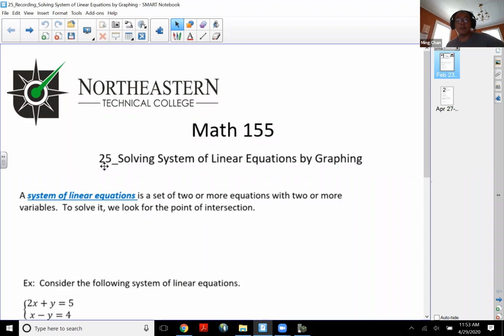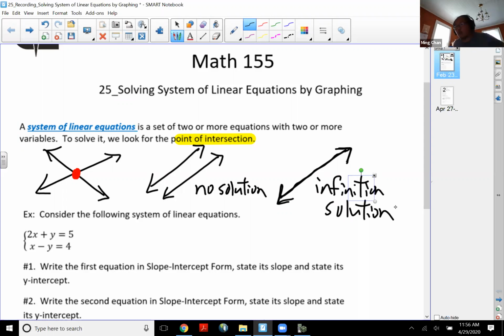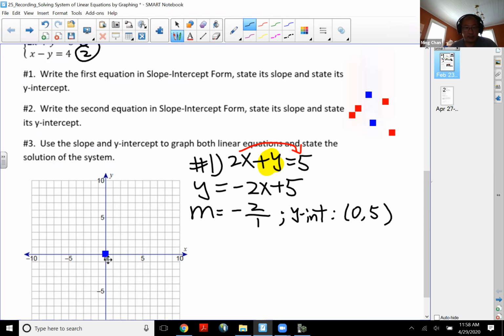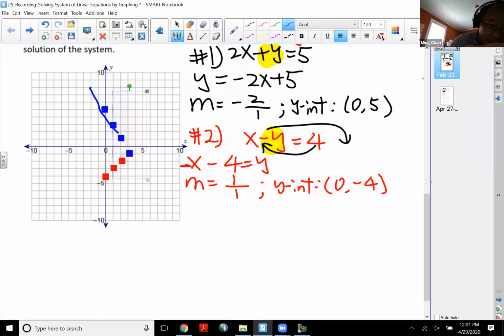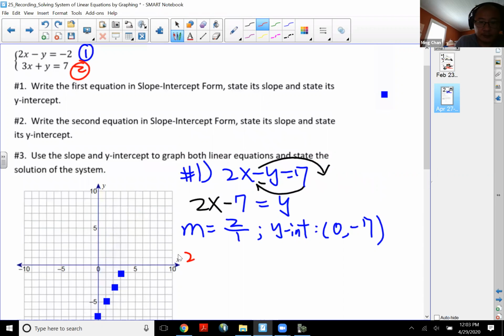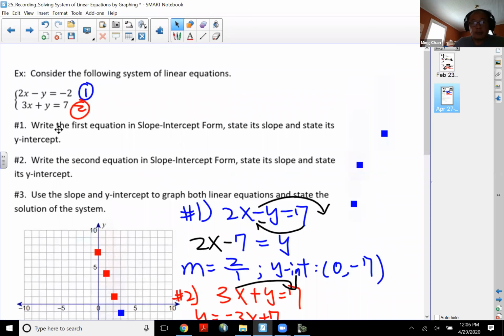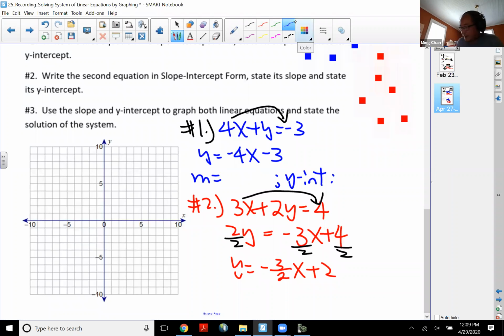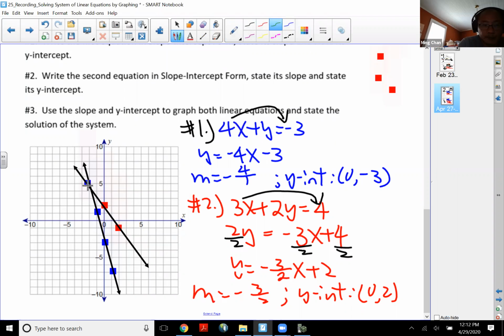155_25_Lecture Video: Solving System of Linear Equations by Graphing